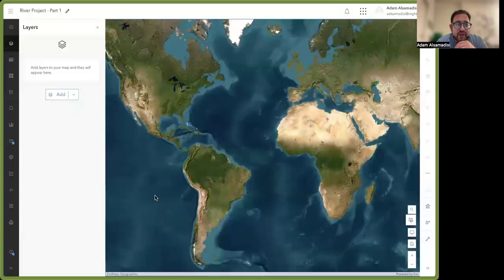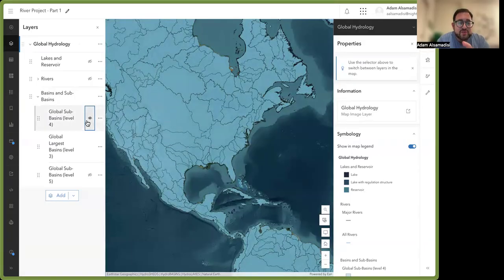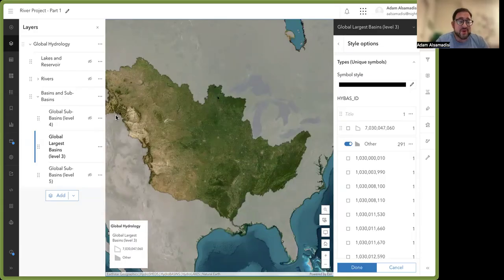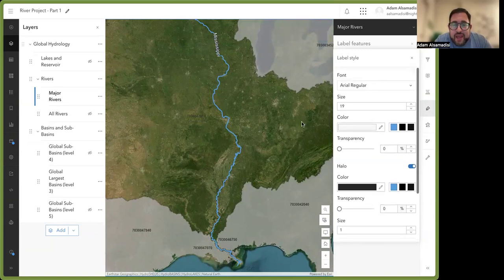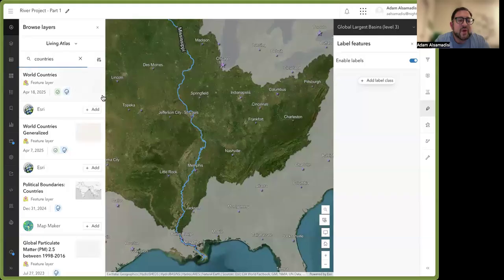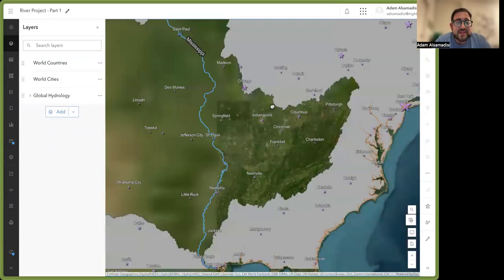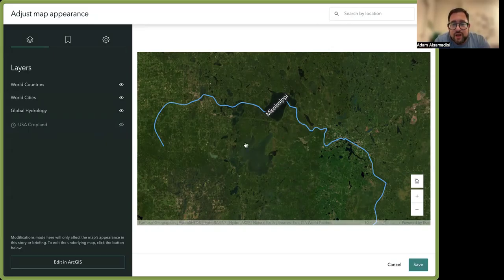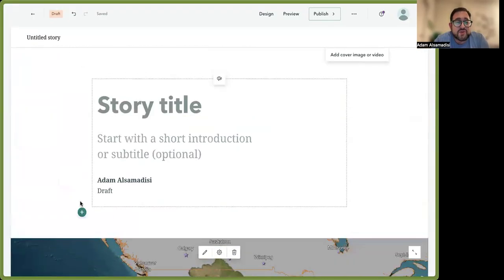How to Make A Map of Your Watershed and River (Watch at 1.5x speed)